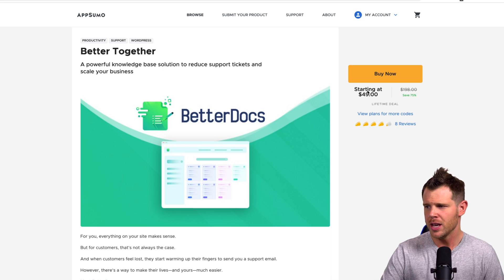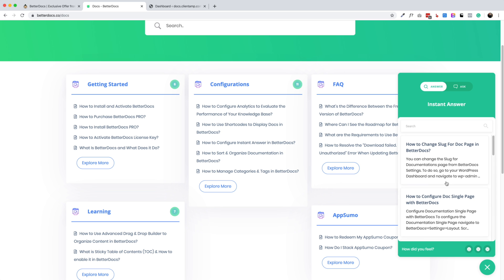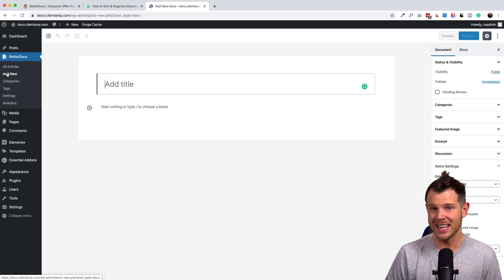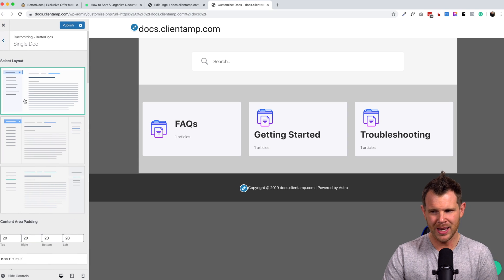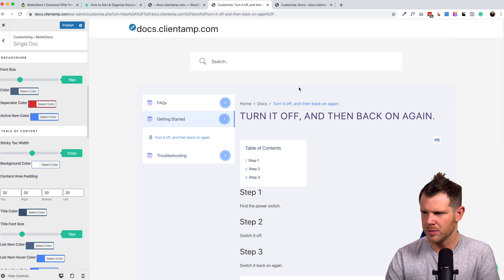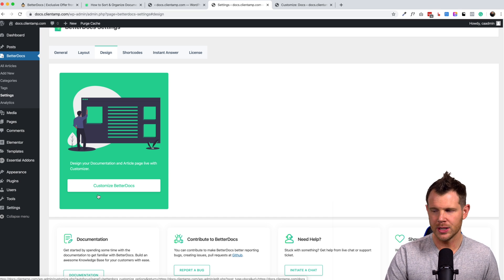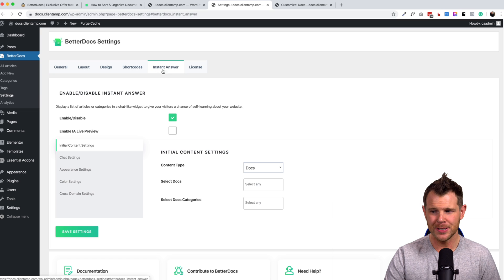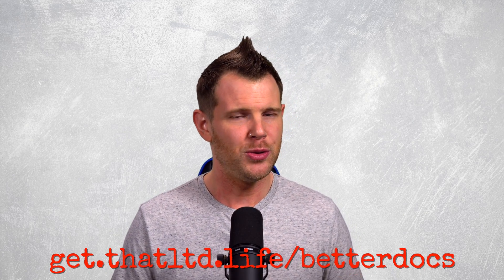Add A Knowledge Base To WordPress - BetterDocs First Impressions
Knowledge Bases are a critical step in reducing support tickets from customers. Typically a knowledge base will come with your support software, like ZenDesk, HelpScout, or LiveAgent.

But what if you don't want to use a support desk? Or what if you want more than one knowledge base?

BetterDocs to the rescue! This is a really exciting WordPress plugin that actually allows you to embed your knowledge base anywhere on the net that you can inject some script!